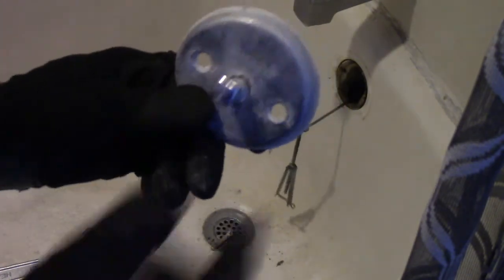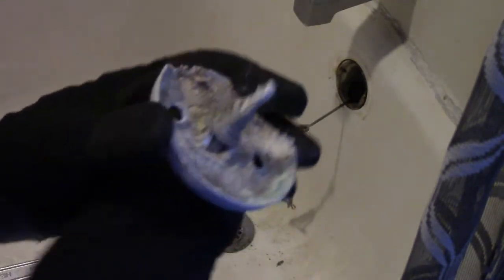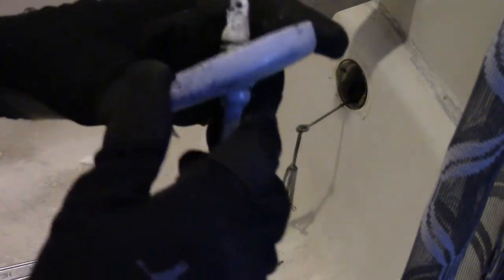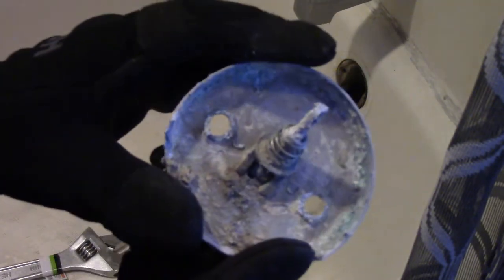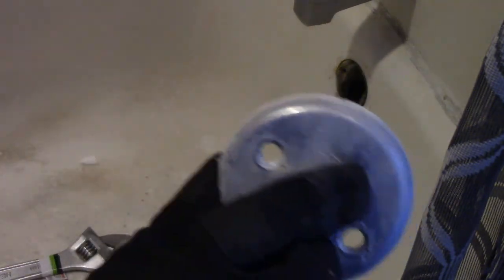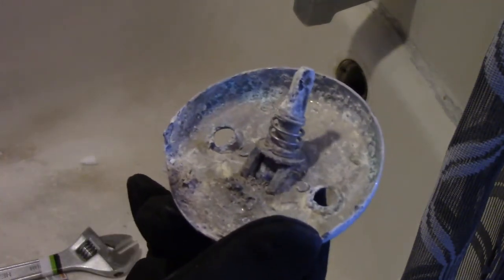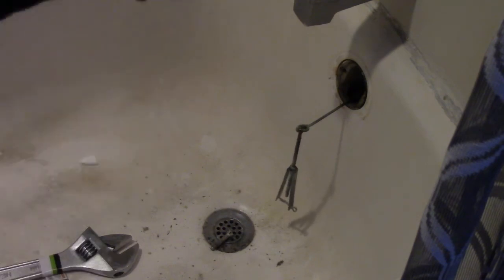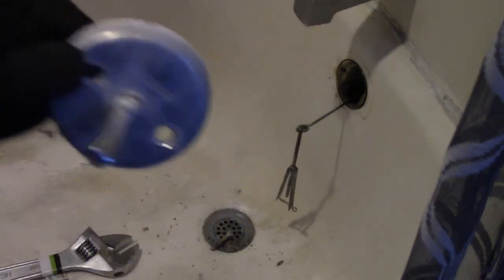Trip Lever Cover Bath Tub Drain Replacement 2 of 3 remove cotter pin